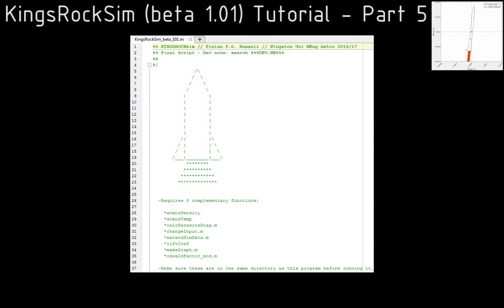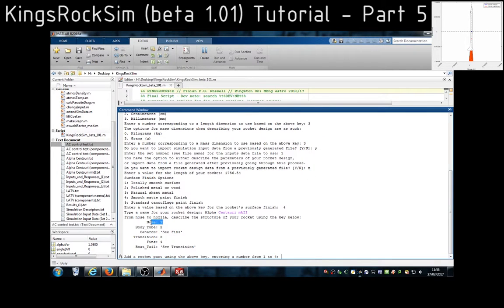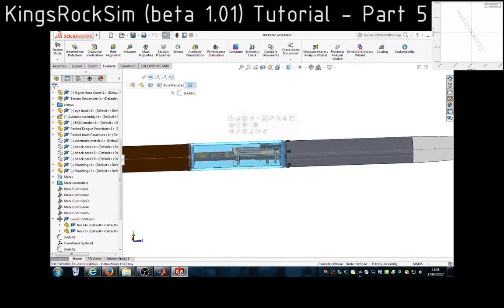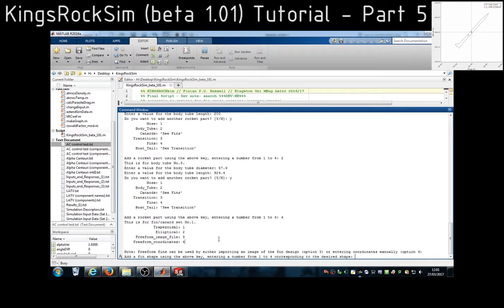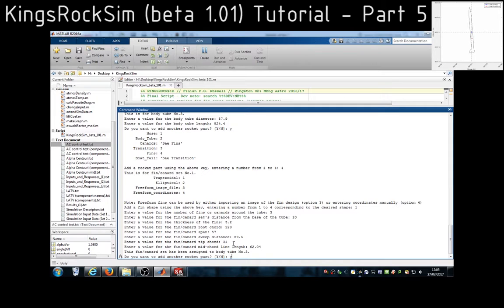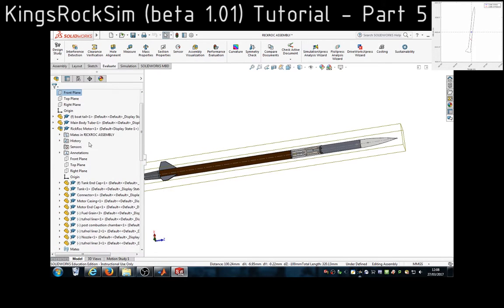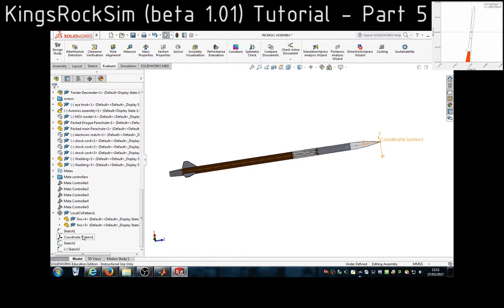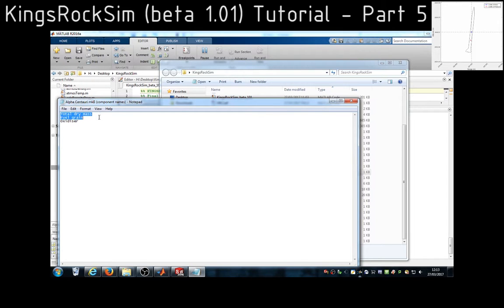KingsRockSim tutorial - Part 5 (rocket design files)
Fifth part in a series of tutorials of using the KingsRockSim rocket trajectory program, this time looking at how to construct rocket exterior & interior design files.
Background music from Stardew Valley, with thanks to ConcernedApe.